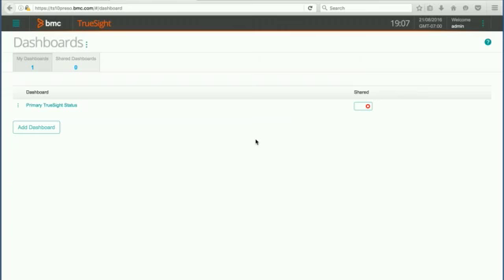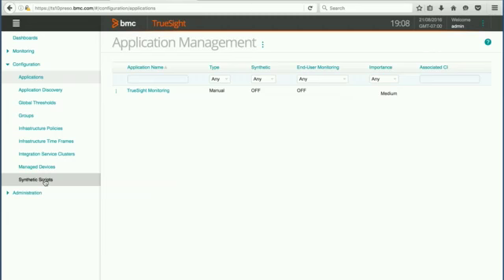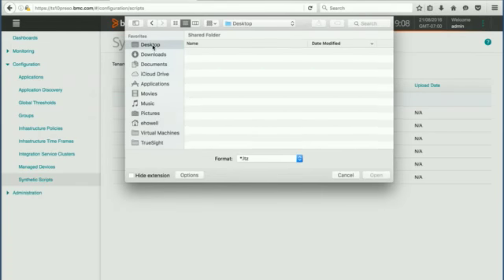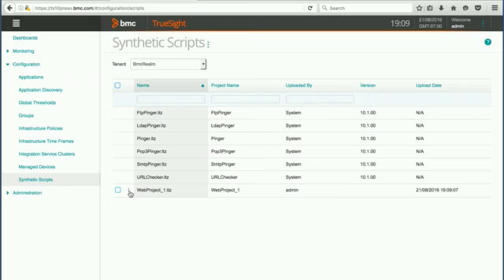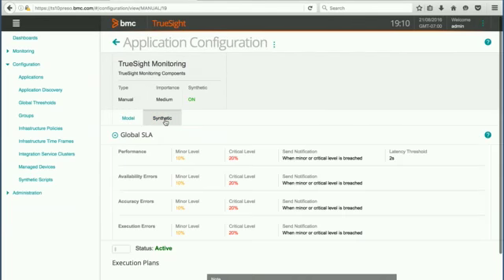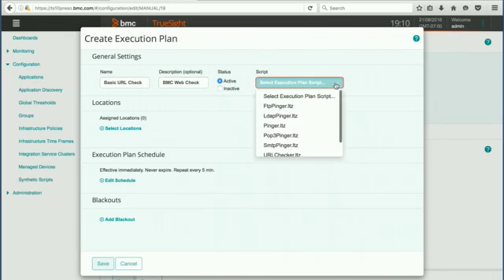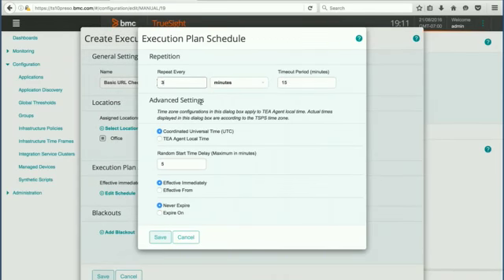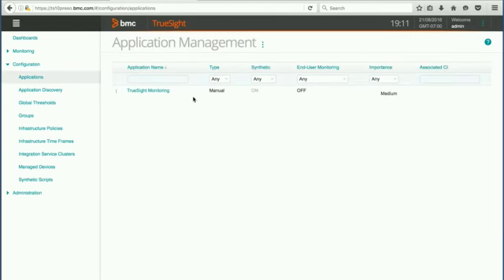BMC TSOM: How To Add Synthetic Transactions to Applications in TrueSight Operations Management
See an overview of configuring App Visibility as part three of a four part deep dive into customizing your application monitoring environment.